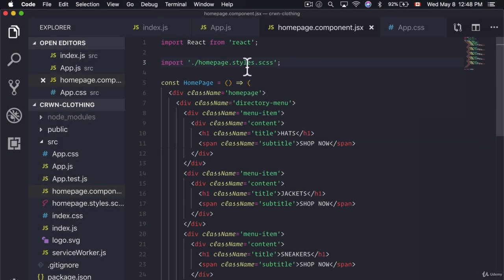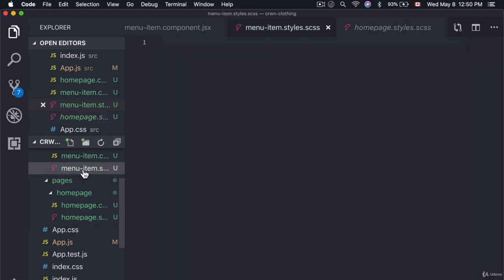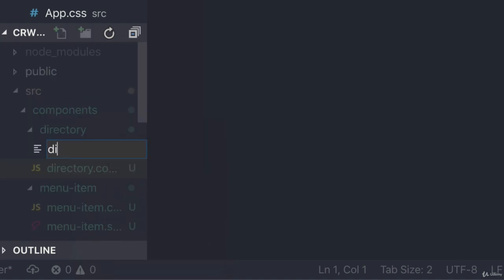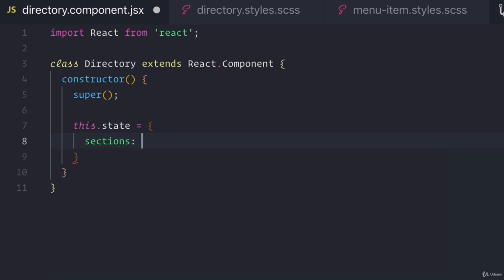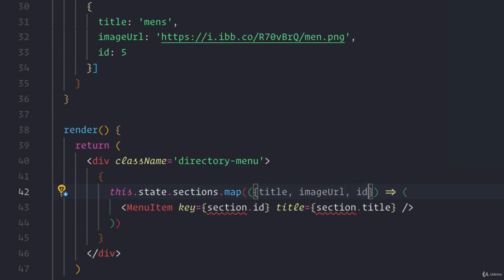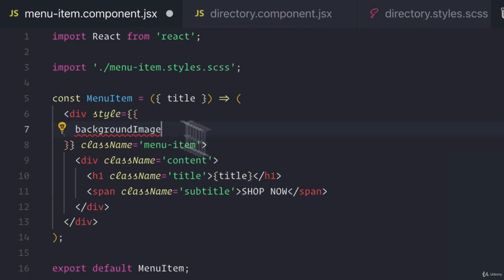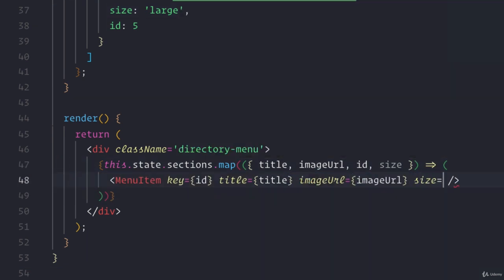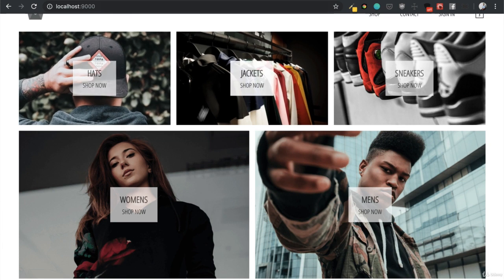4. E-Commerce (10-11)(2)